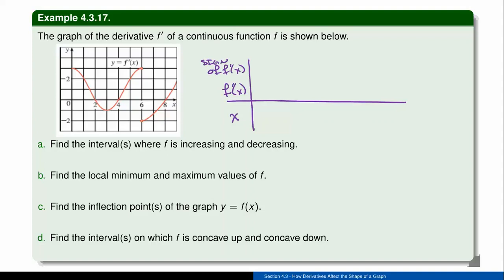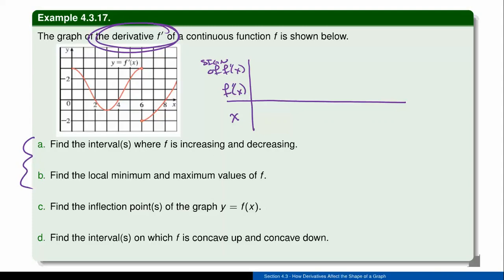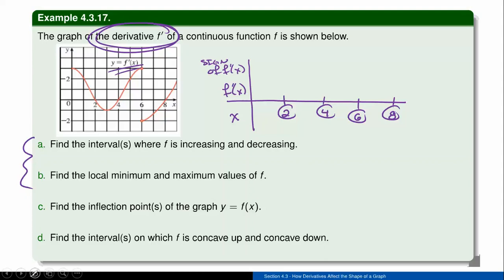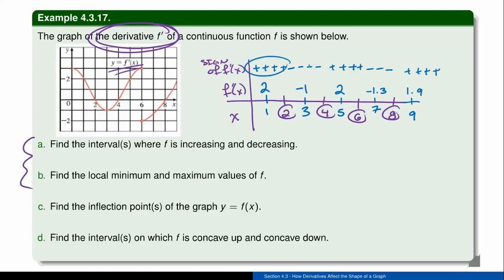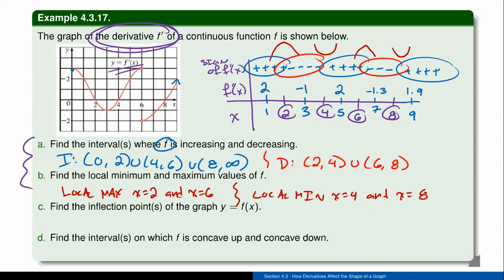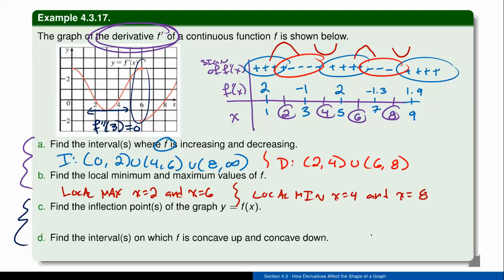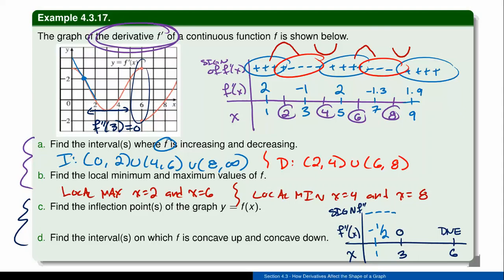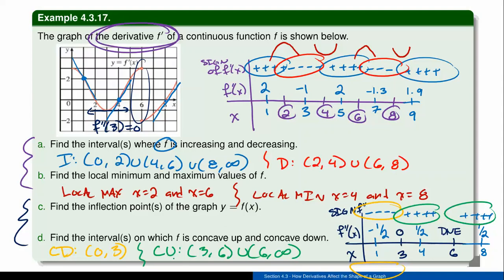123 Video Section 4.3.17 - Example 4.3.17